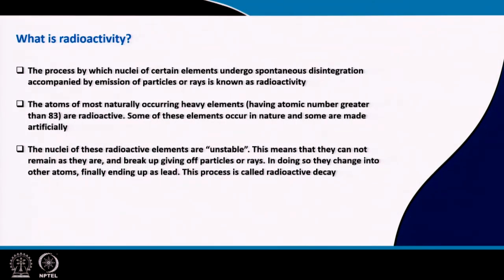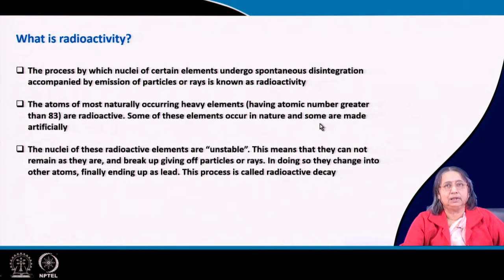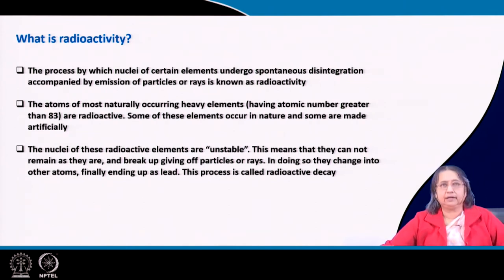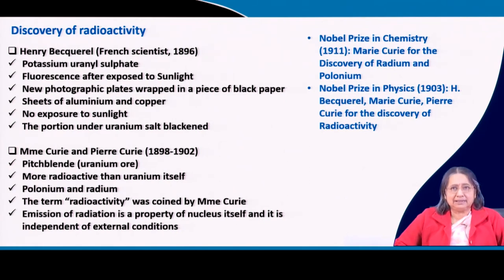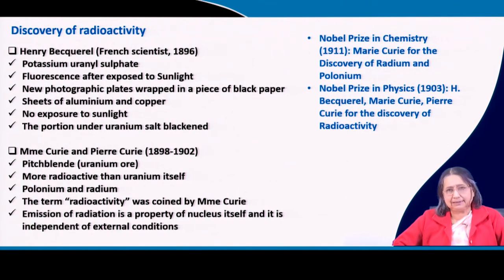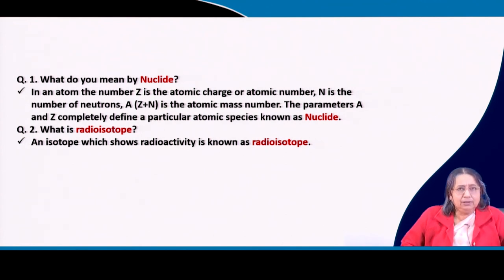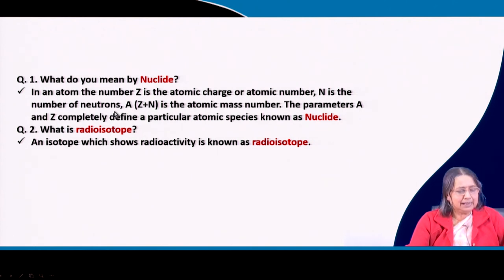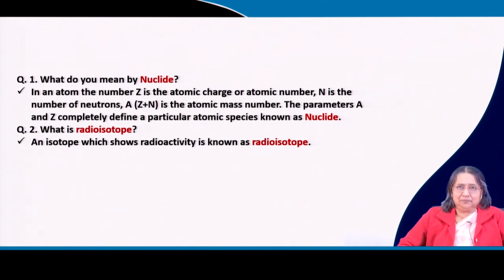Lecture - 26: Radioactivity (Part-A)swayamprabha